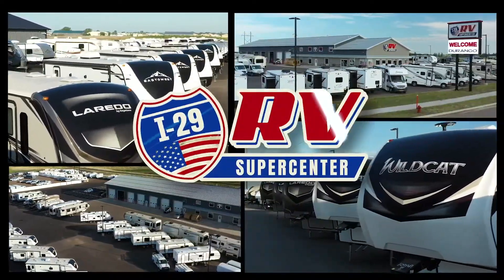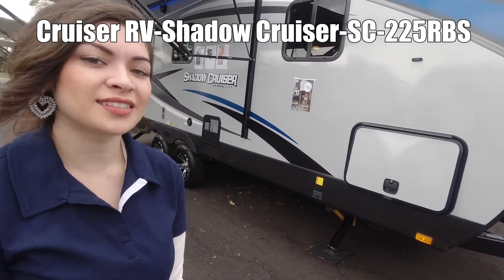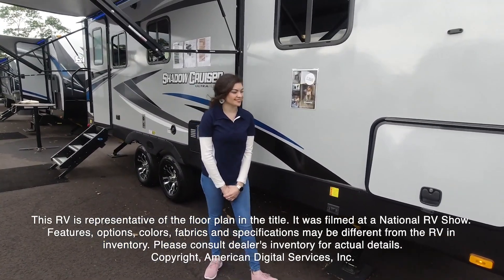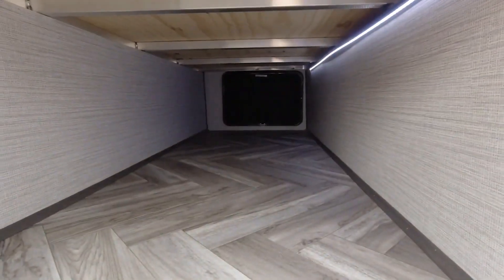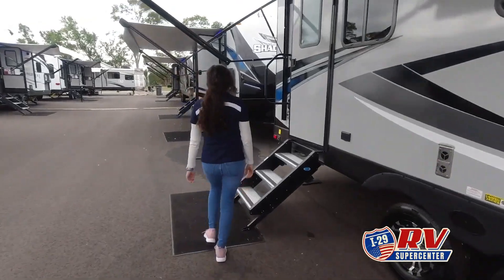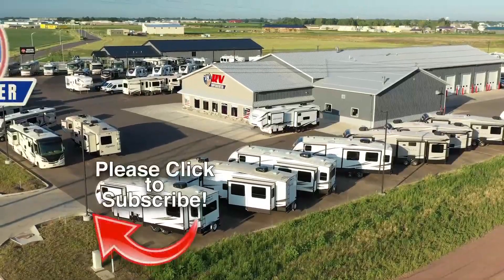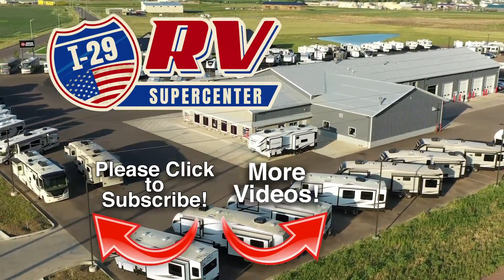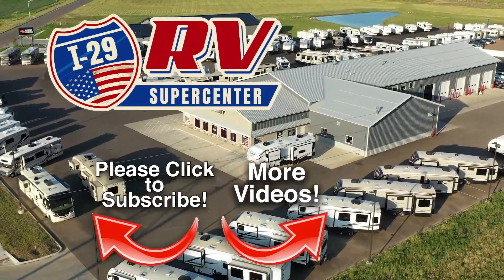Cruiser-Shadow Cruiser-225RBS - by I-29 RV Supercenter of Tea, South Dakota, near Sioux Falls and Mi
Cruiser-Shadow Cruiser-225RBS - by I-29 RV Supercenter of Tea, South Dakota, near Sioux Falls and Minneapolis

2415 N Bakker Landing Ave